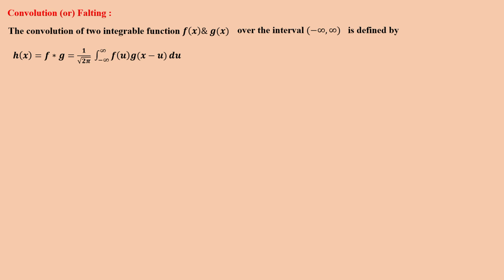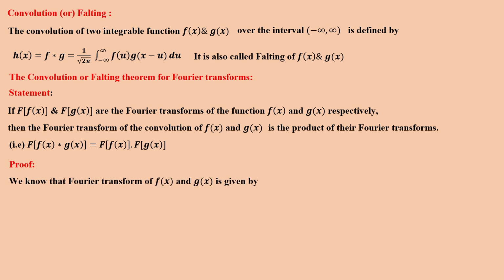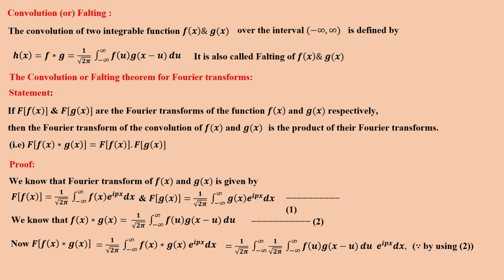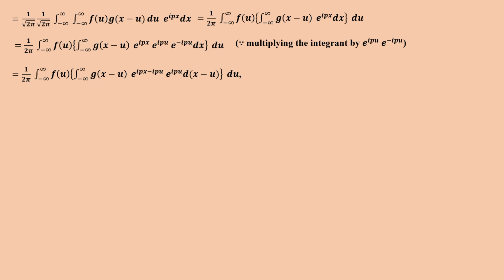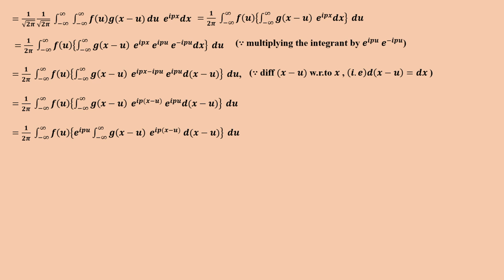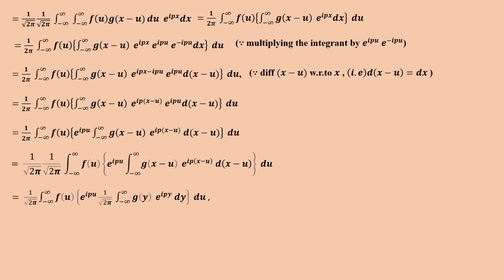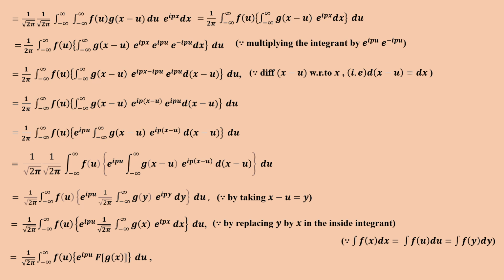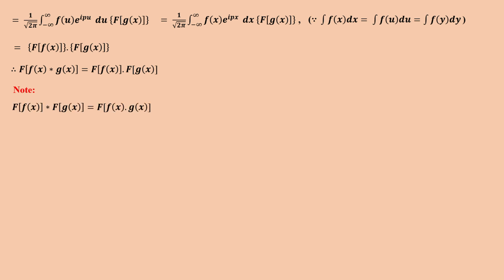Fourier_Transform 52 , ProblemWithSolution , Please Share this video to your friends & needy 🙏